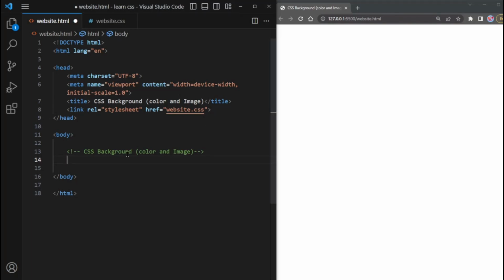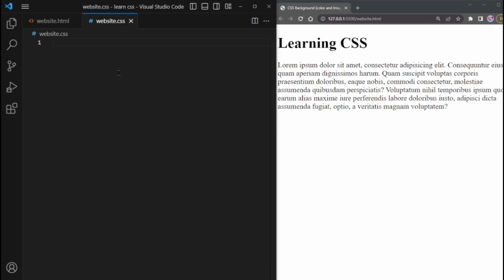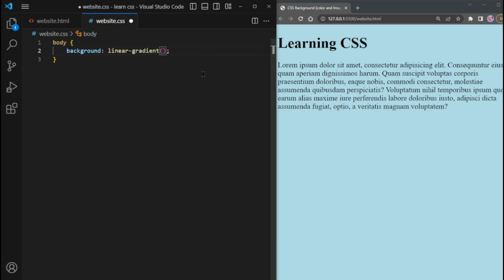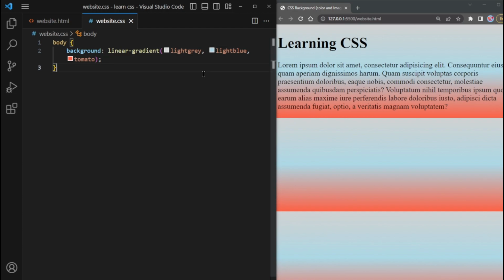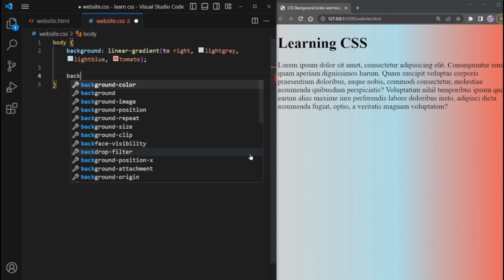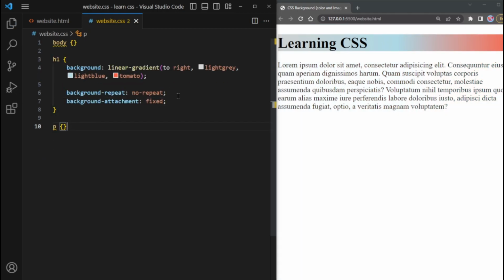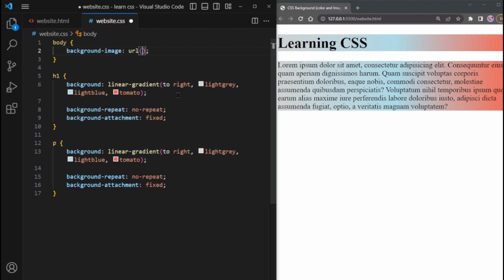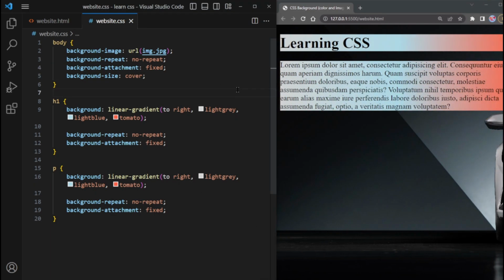Background in 3 Minutes - CSS Crash Course for Beginners - Part 6